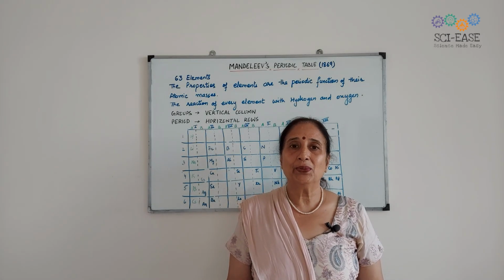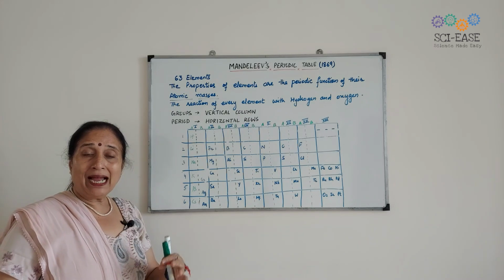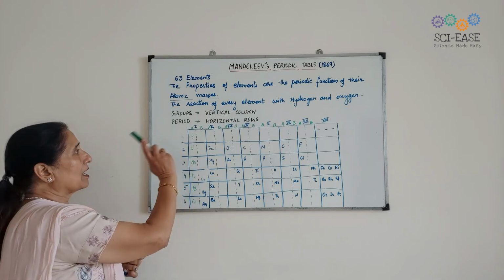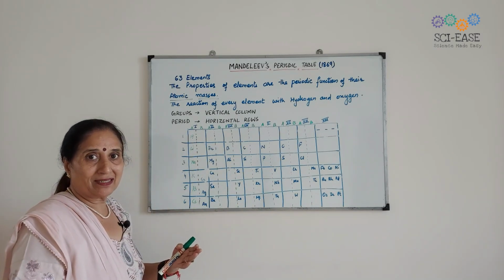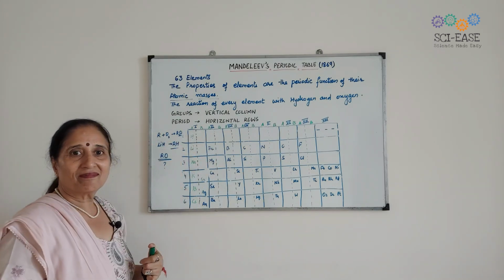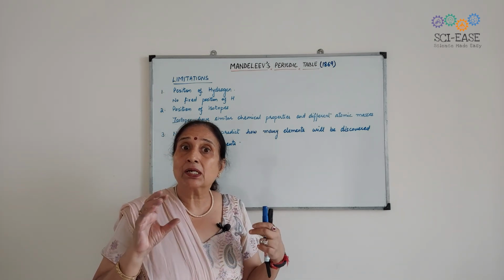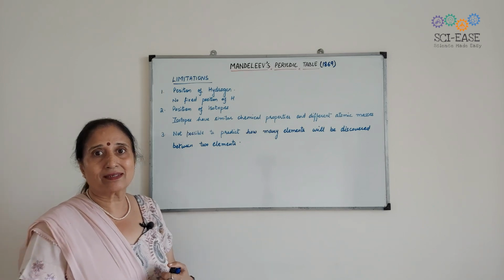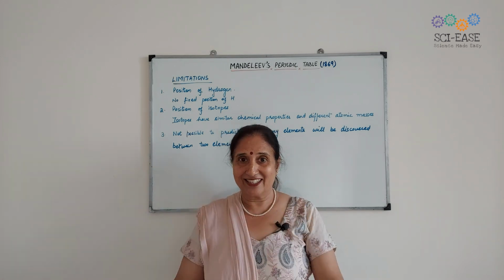Periodic Classification of elements | Mendeleev's periodic table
The video describes in detail the topic of Mendeleev's Periodic Table as part of the Chapter "Periodic Classification of elements"  Class X CBSE syllabus.